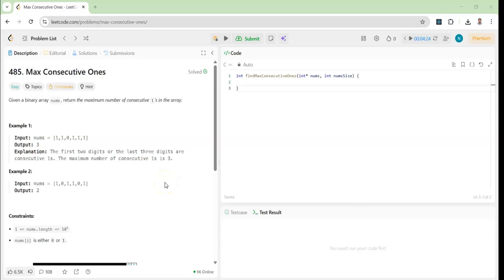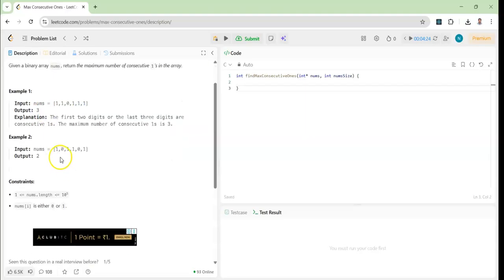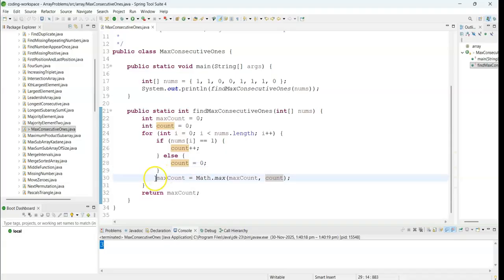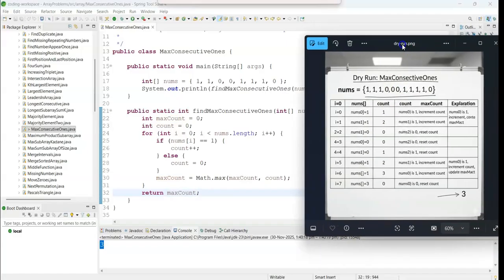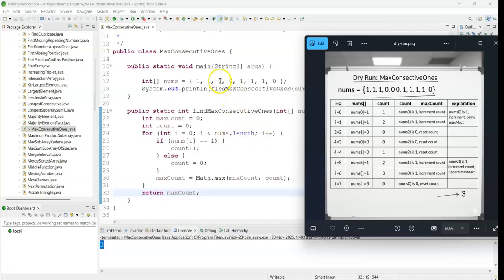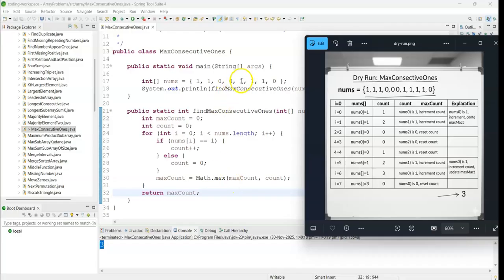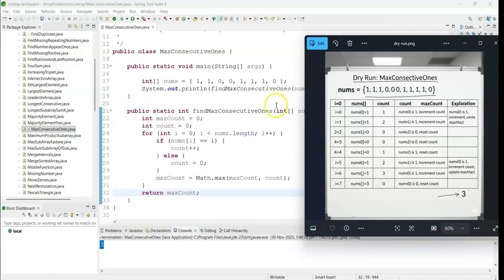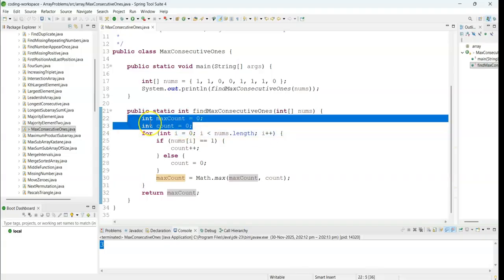Max Consecutive Ones Leet Code 485 Java solution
In this video, we walk through a simple and efficient approach to find the maximum number of consecutive 1s in a binary array, explain the logic step-by-step, and analyze time & space complexity. Perfect for beginners, DSA practice, and coding interview preparation in Java.